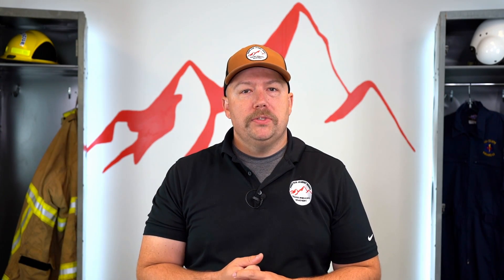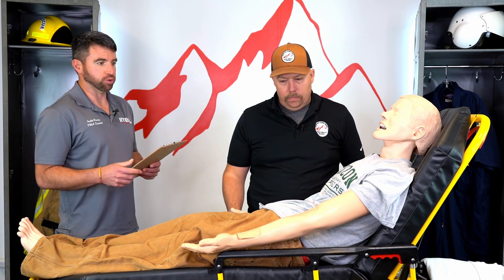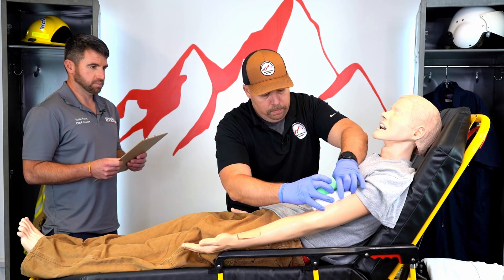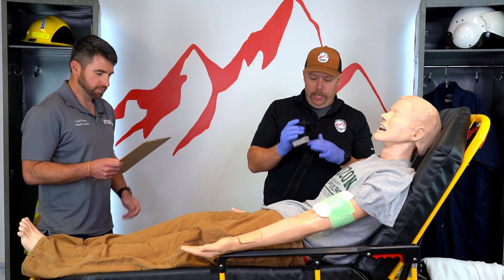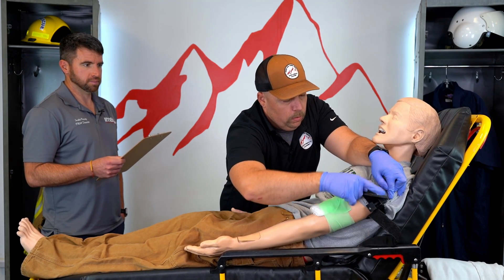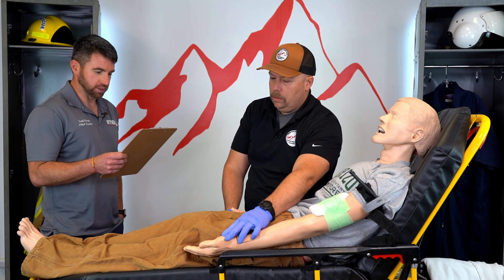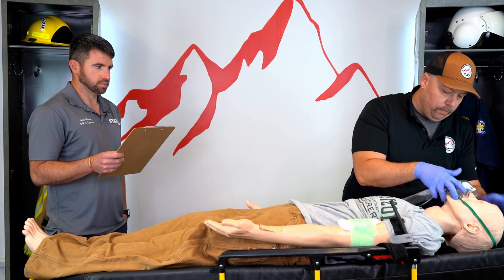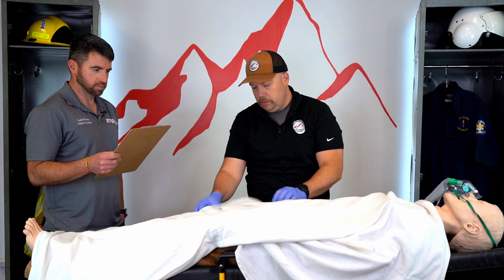EMT Skill Sheet: Bleeding Control and Shock Management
In this video Justin proctors Chris as he goes through the NREMT Bleeding Control and Shock Management skill sheet.